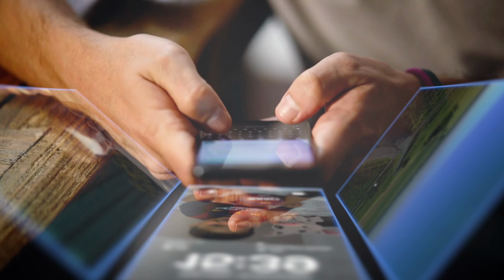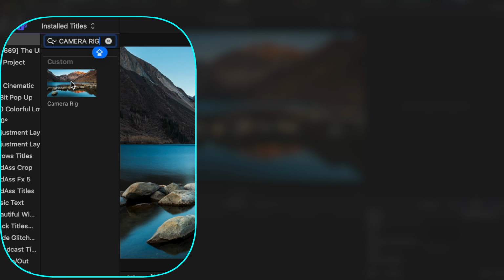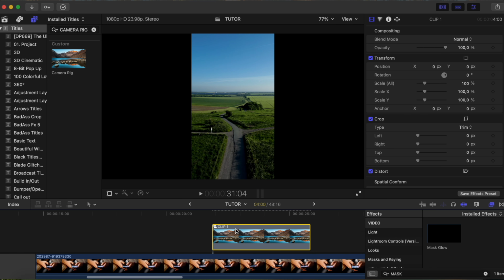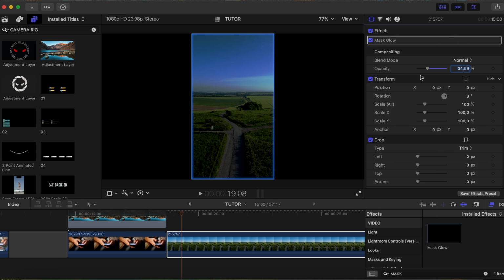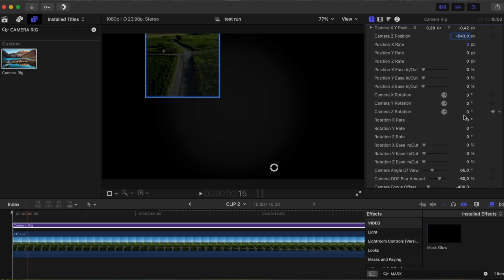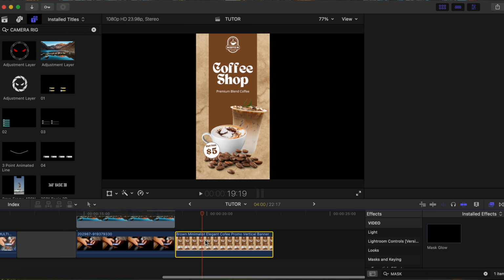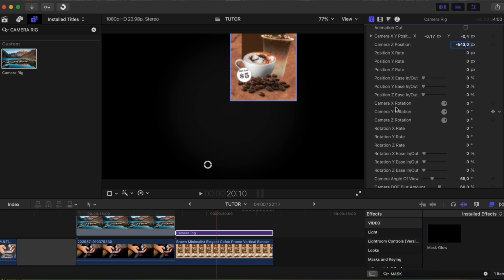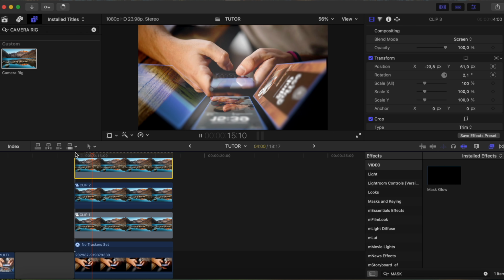Advance Hologram Effect In Final cut 11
Take your edits to the next level with this Advanced Hologram Effect all in Final Cut Pro 11.
Transform ordinary footage into futuristic visuals with dynamic, customizable holographic overlays. Perfect for sci-fi projects, tech-inspired themes, or adding a sleek, modern touch to your videos. Easy to use and endlessly creative